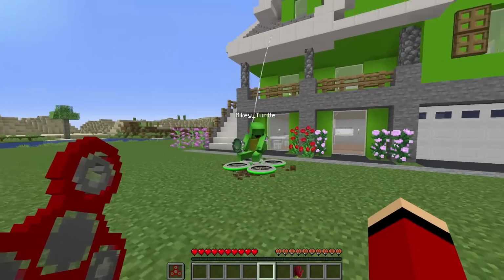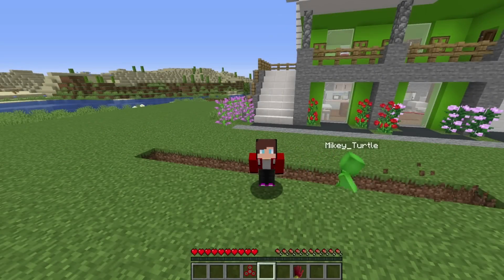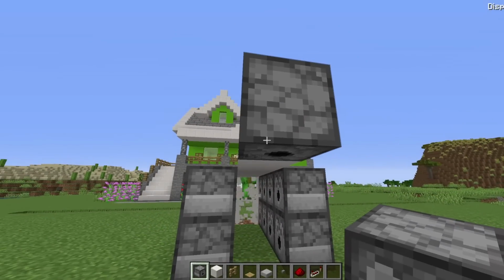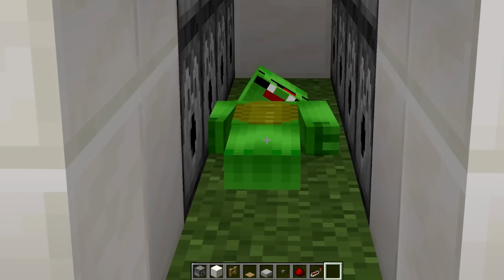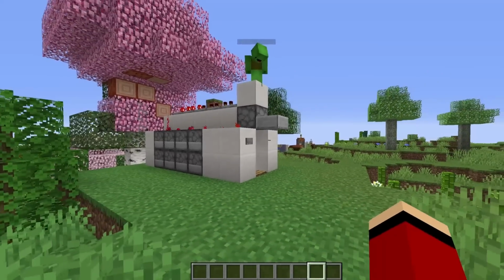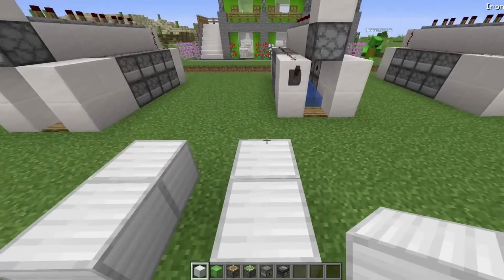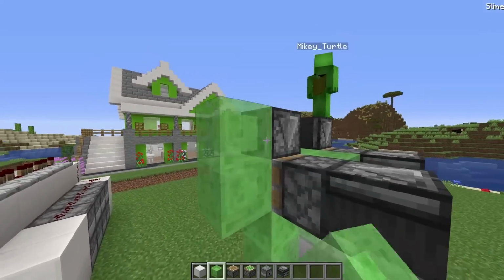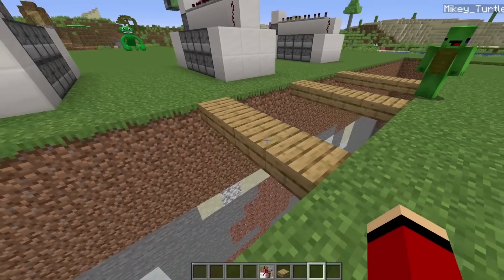JUMBO JOSH GARTEN of BANBAN vs The Most Secure House - Minecraft Mikey and JJ (Maizen Parody)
Today, we're facing up against one of our scariest opponents yet, the Mutant Today, Princess Hana gets ADOPTED by the GARTEN of BANBAN monsters! BANBAN, OPILA, and JUMBO JOSH from GARTEN of BANBAN and Mikey Play like Maizen JJ and Mikey experiment with JJ and Mikey.